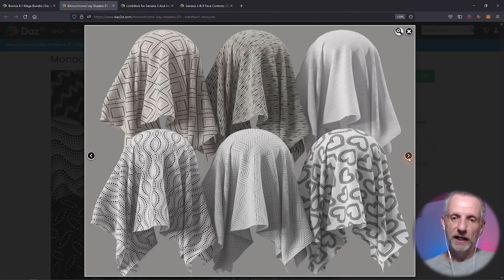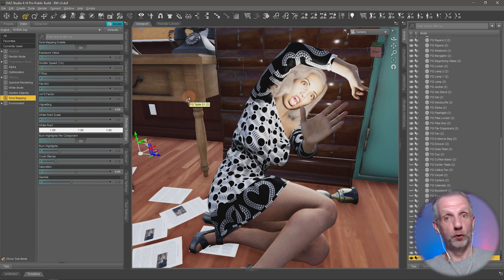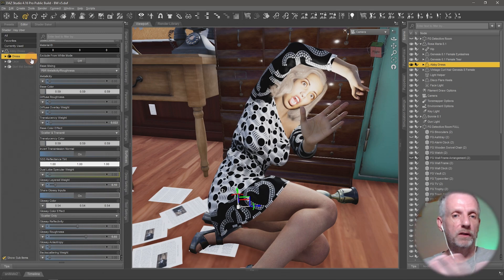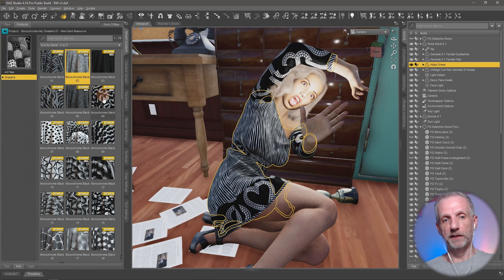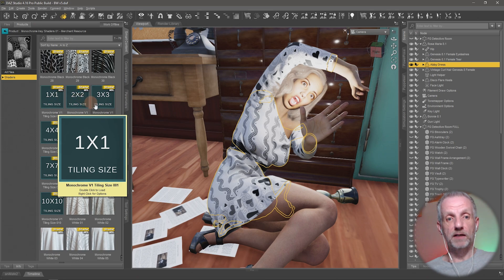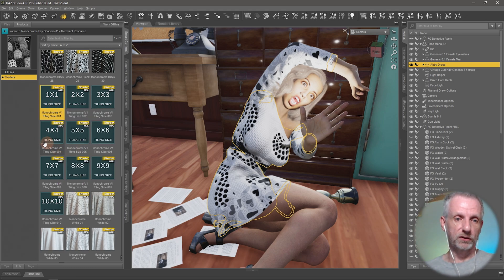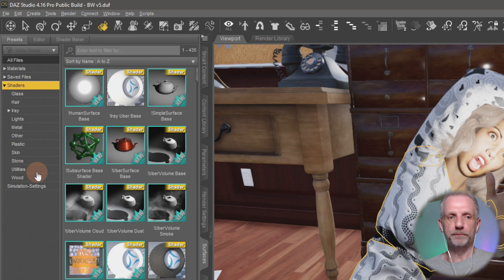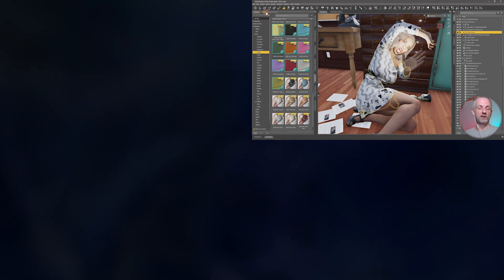Change the Appearance of our Objects with Shaders in Daz Studio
In this clip Jay explains how to use Shaders to change what your objects can look like in Daz Studio. Tweak the colours of a dress, table or carpet easily by selecting a surface, browse your Shader Library and make changes with a few clicks.